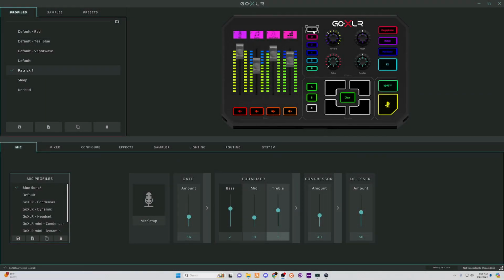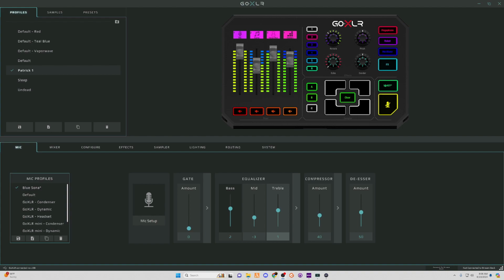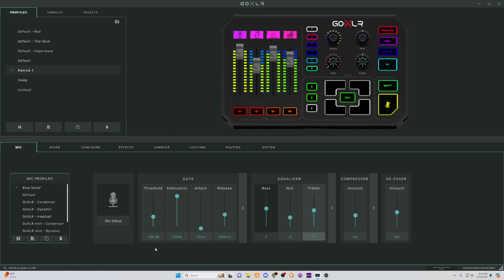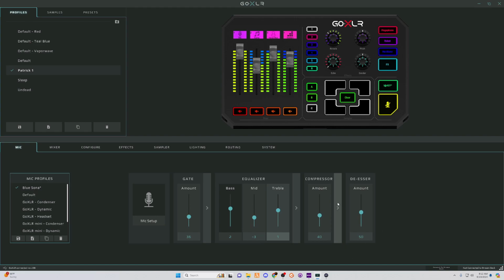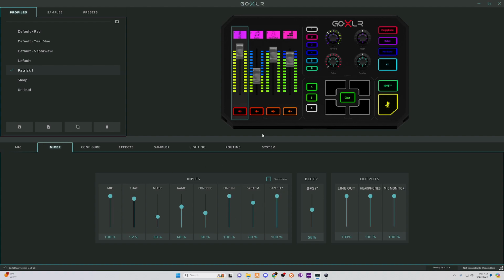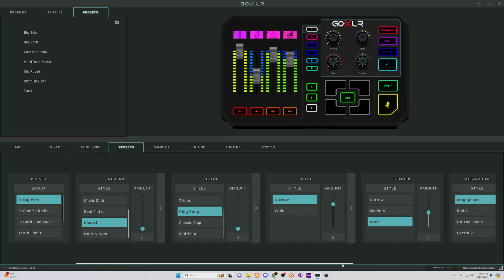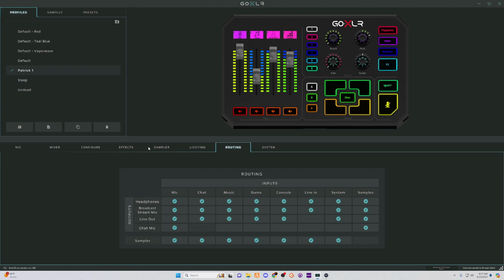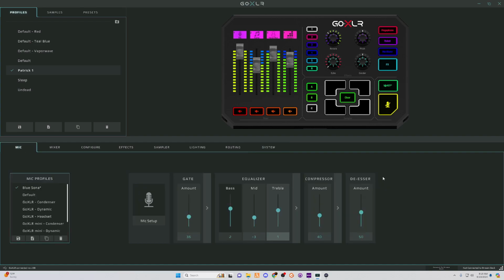Best GoXLR Universal Mic Settings 2026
Products I use:

Logitech Blue Sona Mic

GoXLR Mini

Boom Arm